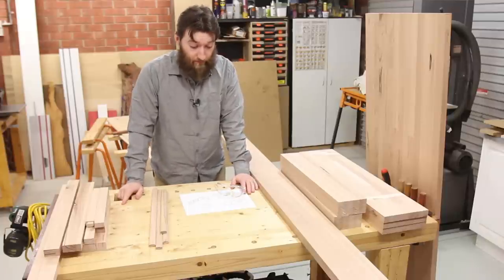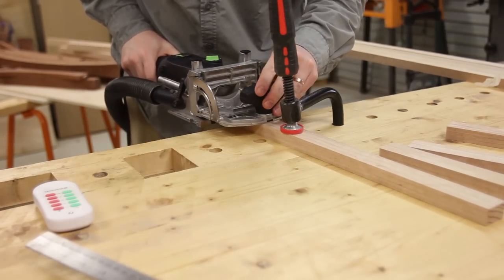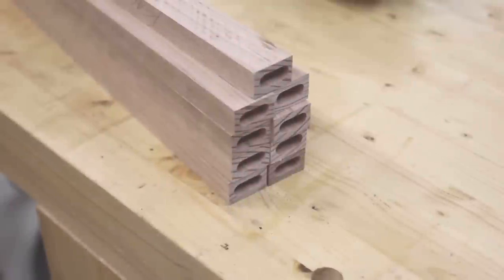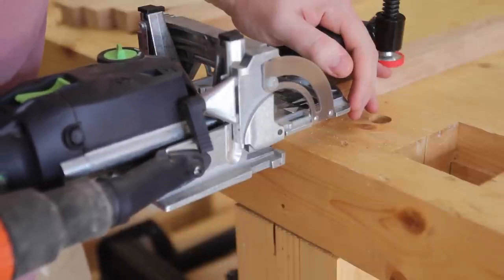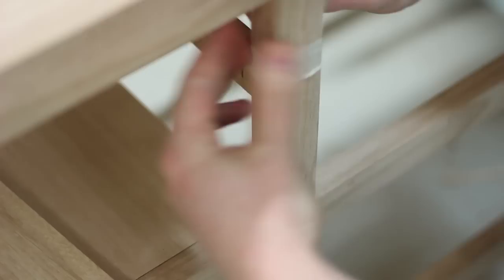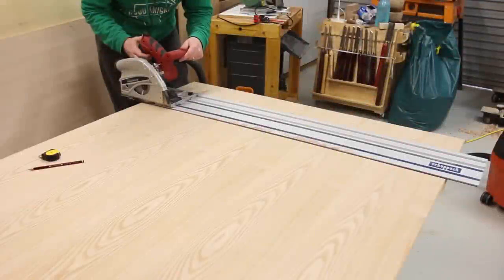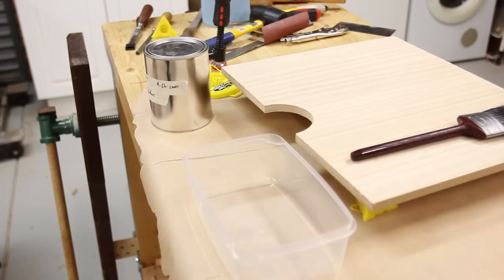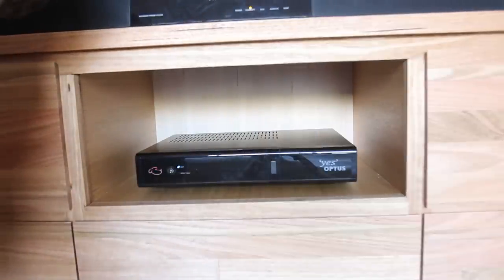073 - Tassie Oak TV Unit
Music